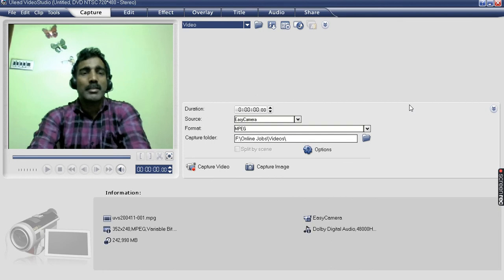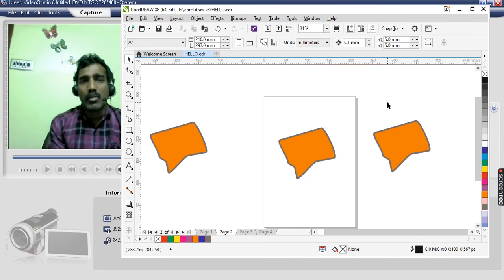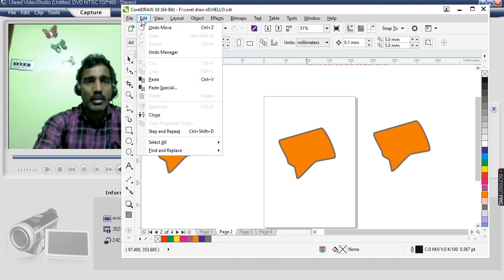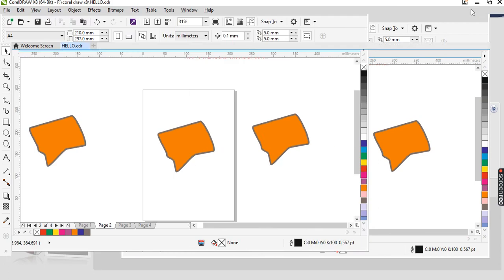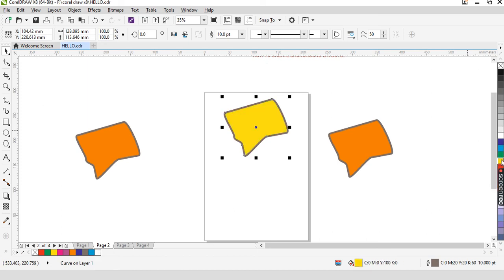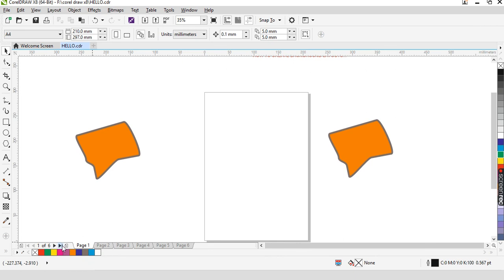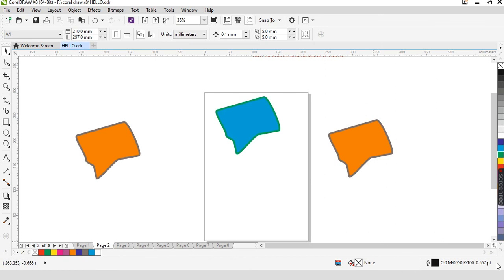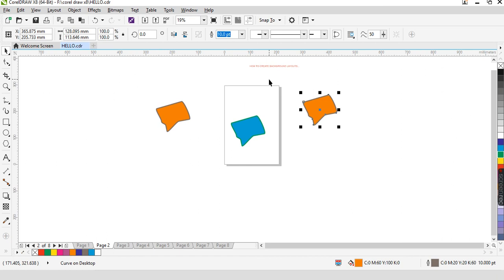CorelDraw Introduction class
Corel Draw Introduction. What is coreldraw, What graphic design works do in corel draw, User interface of coreldraw.